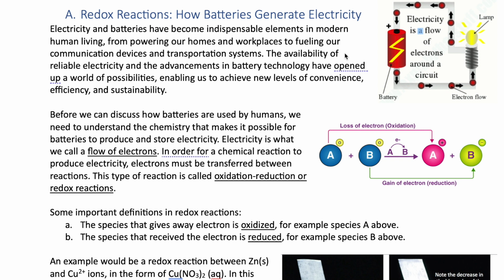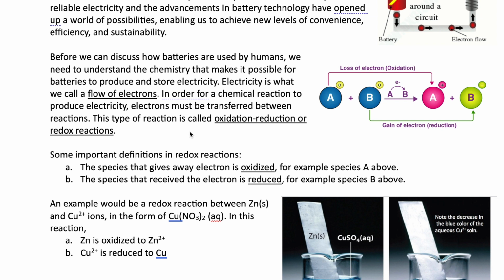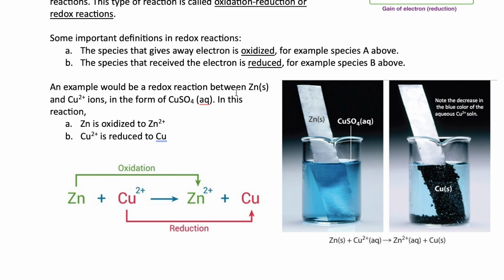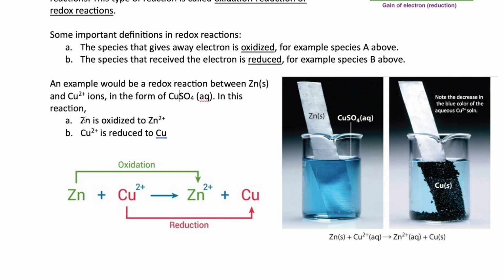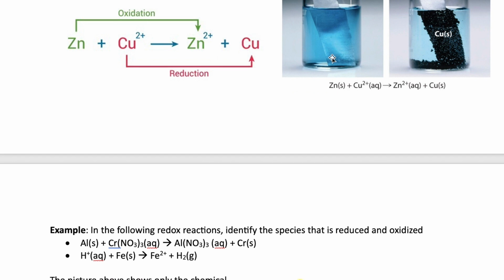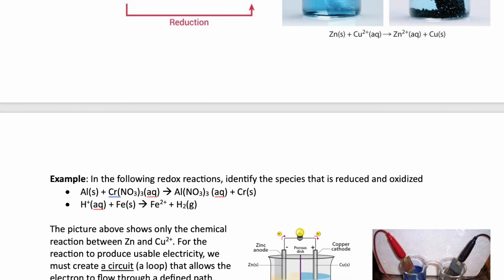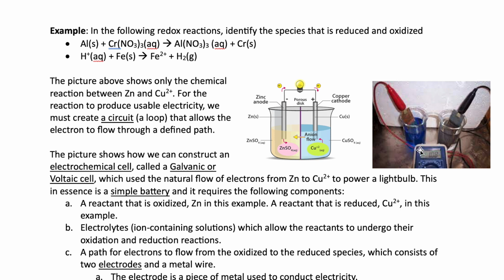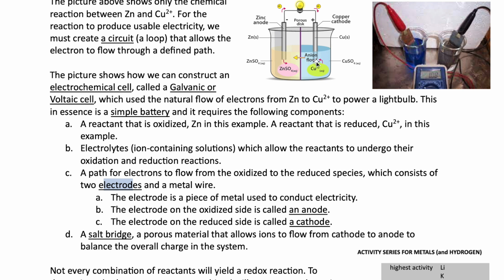Everyday Chemistry Chap 7 Part 1: Oxidation Reduction Reactions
This video discusses some basic ideas about oxidation reduction reactions and how they generate electricity.